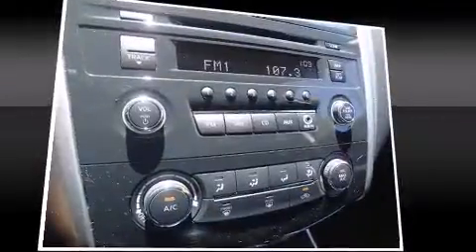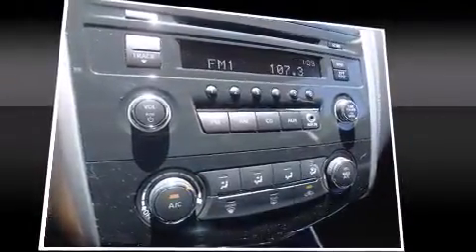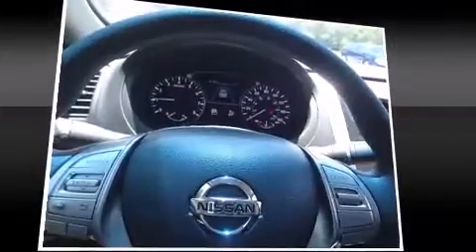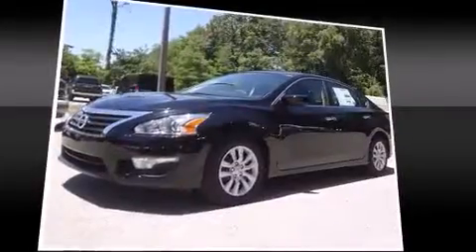2014 Nissan Altima 2.5 S in Jacksonville, FL 32256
Discerning drivers will appreciate the 2014 Nissan Altima. This 4 door, 5 passenger sedan provides a satisfying ride for all passengers. It features a continuously variable transmission, front-wheel drive, and a 2.5 liter 4 cylinder engine. Nissan prioritized fit and finish as evidenced by: front and rear reading lights, a tachometer, speed sensitive wipers, a trip computer, air conditioning, power door mirrors, and 1-touch window functionality. Audio features include a CD player with MP3 capability, steering wheel mounted audio controls, and 6 speakers, enhancing the audio experience throughout the interior. Take assurance in side curtain airbags, providing head protection in the event of a severe collision. We have a skilled and knowledgeable sales staff with many years of experience satisfying our customers needs. They'll work with you to find the right vehicle at a price you can afford. Stop in and take a test drive!